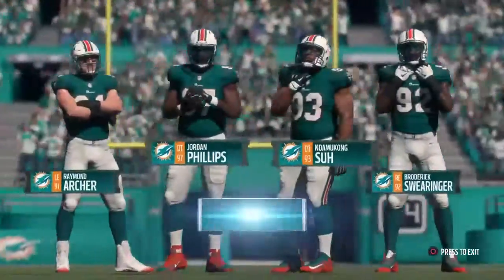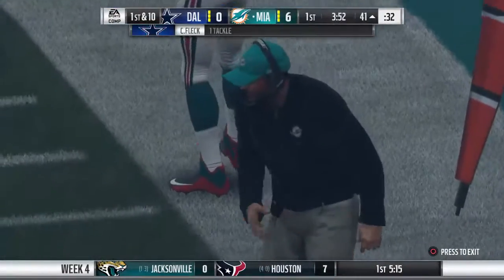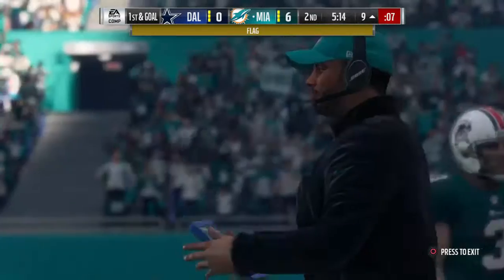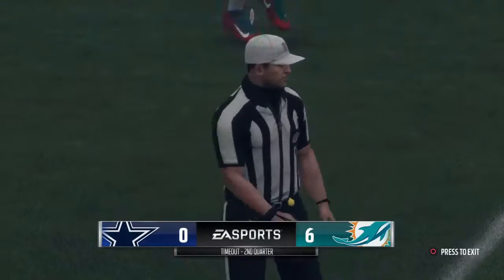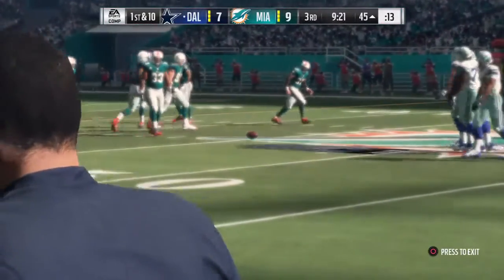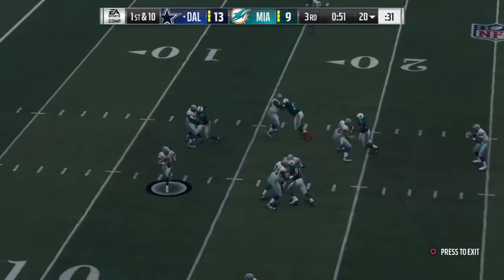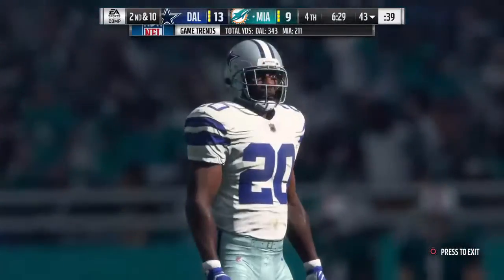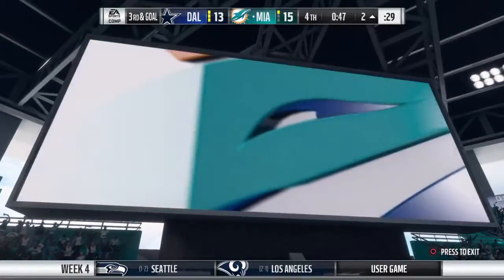S2 W4 Cowboys vs Dolphins